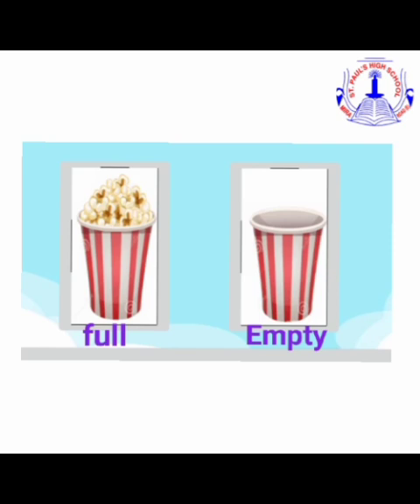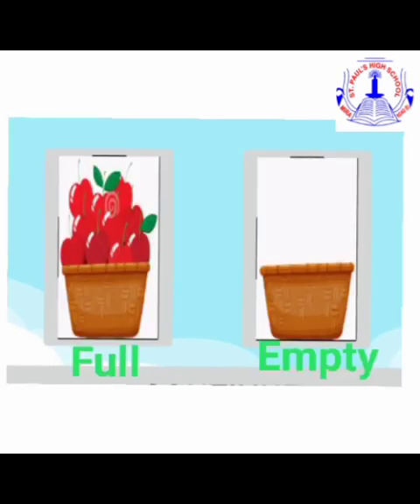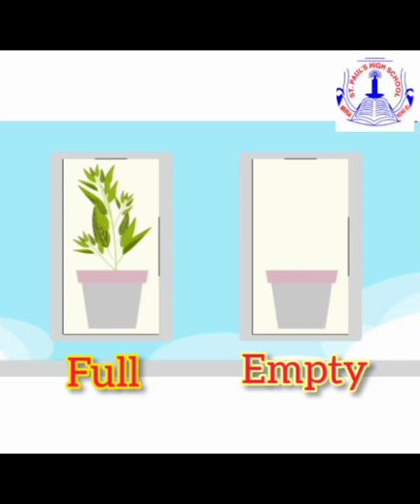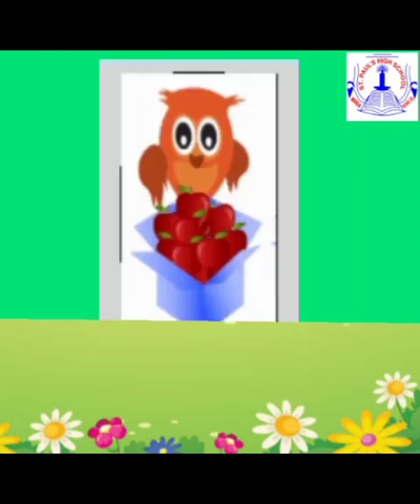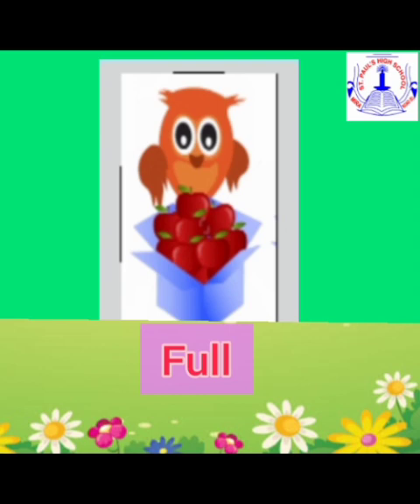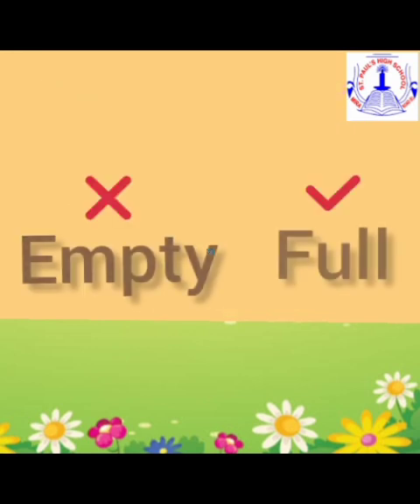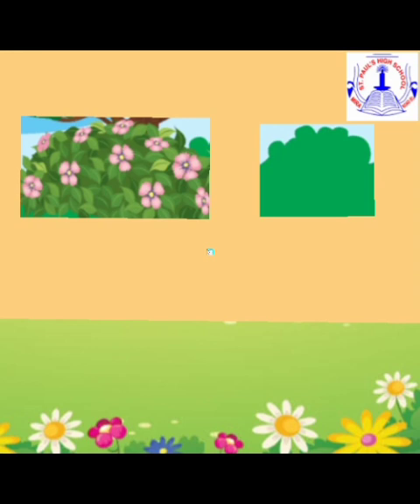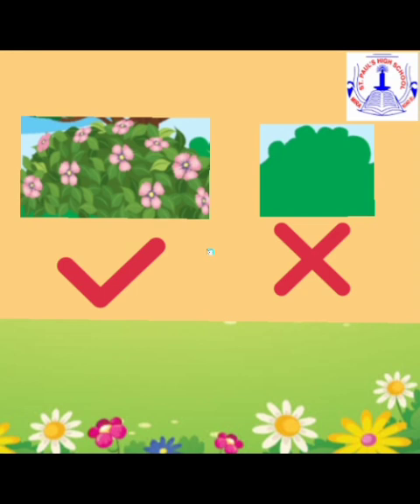TODDLEDOM - Maths - Concept Full / Empty